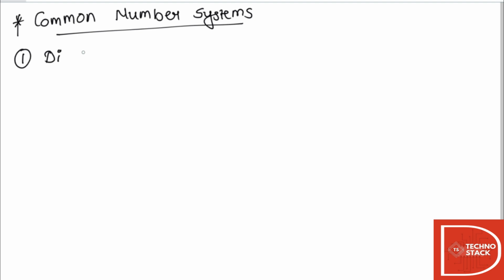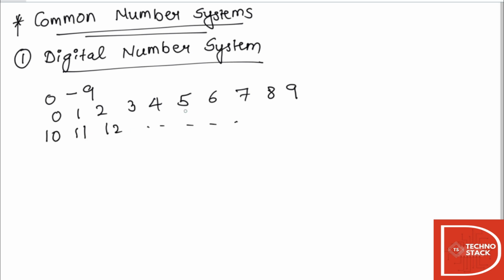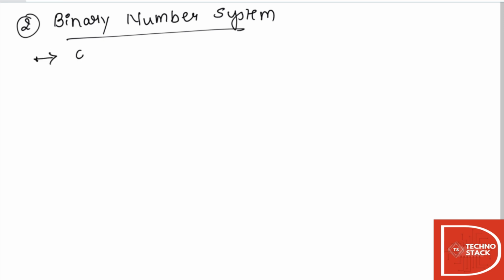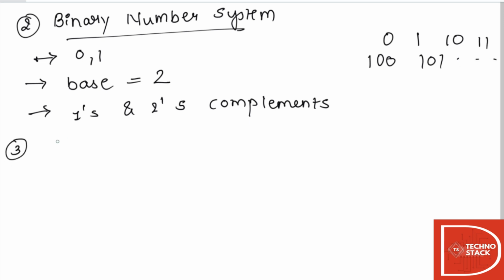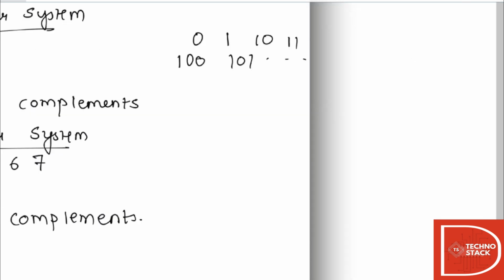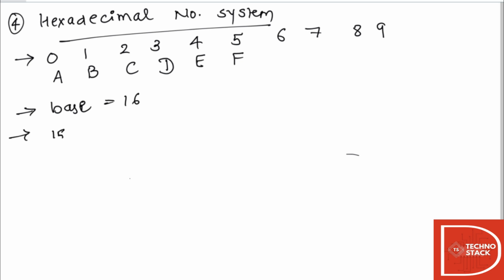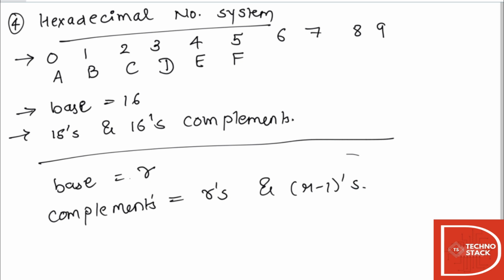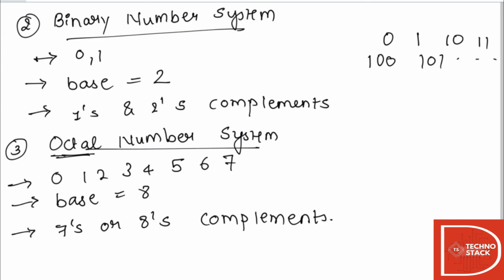Common Number System | Digital Logic | Digital Fundamentals | Decimal, Binary,Octal,Hexadecimal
Welcome Geeks!

Welcome to series on Digital Fundamentals. This series will contain indepth video lectures of both theory as well as practicals of Digital Circuits. the aim is to provide all round content to you all. hope you enjoy it and learn from it as much as you can. The theory section is designed such that you can take your quick notes for your examination perspective. You can use this videos for your quick revision, audiobook listening lessons,note making etc.